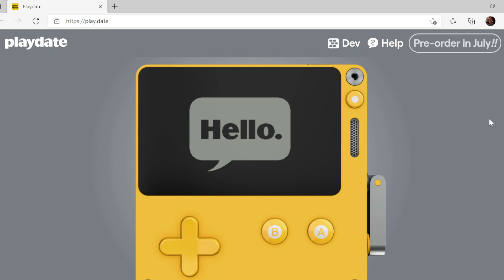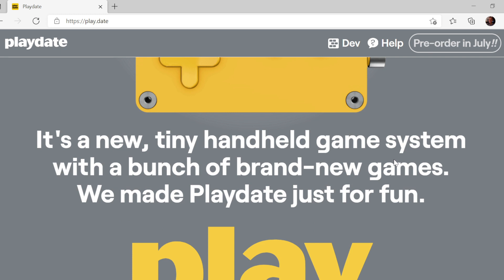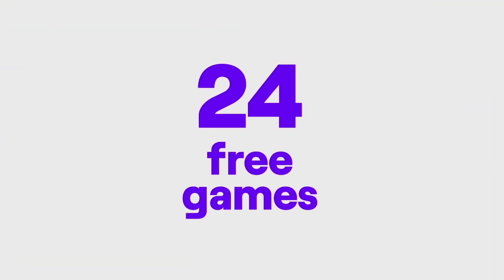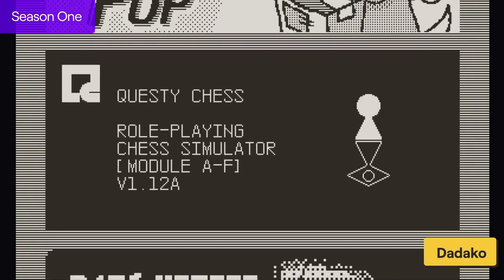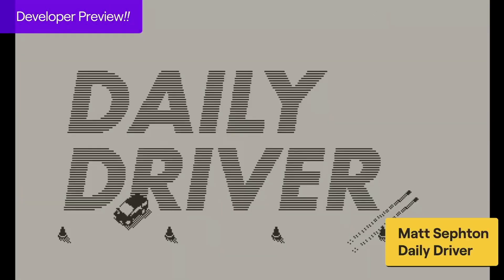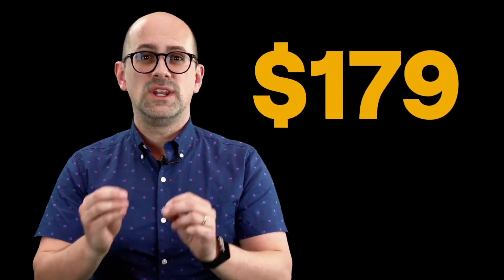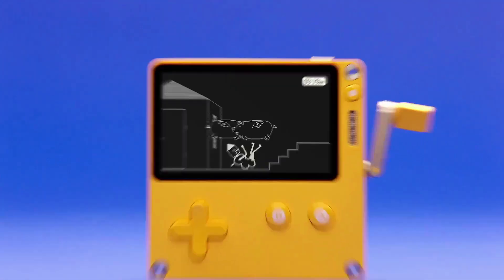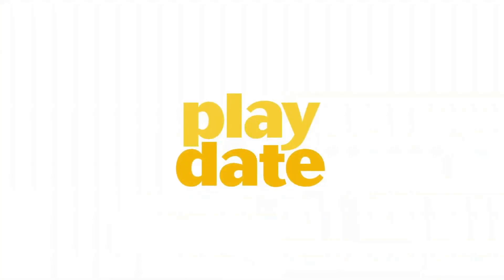Playdate - New Handheld with a CRANK - Games Revealed & Pre-Order Info!